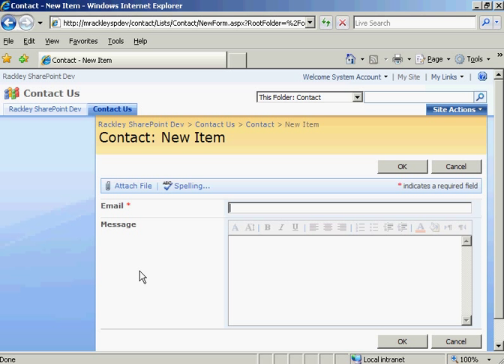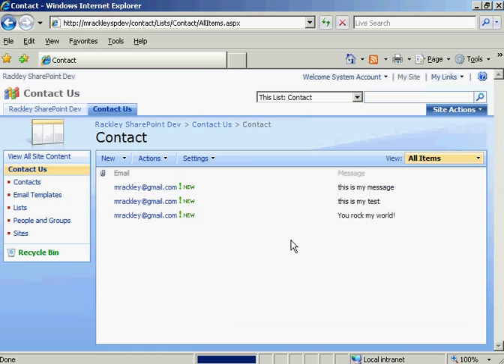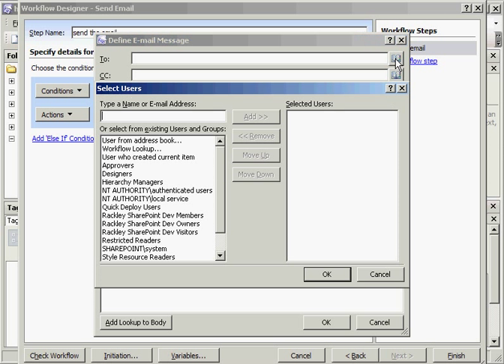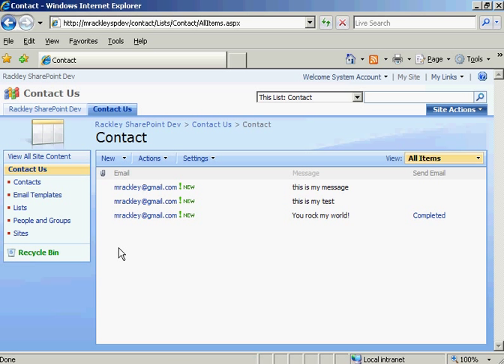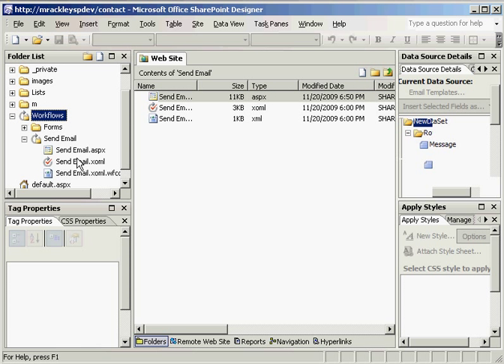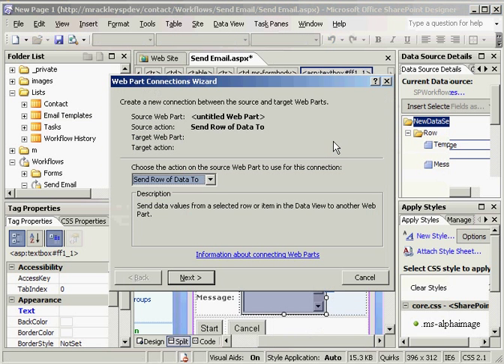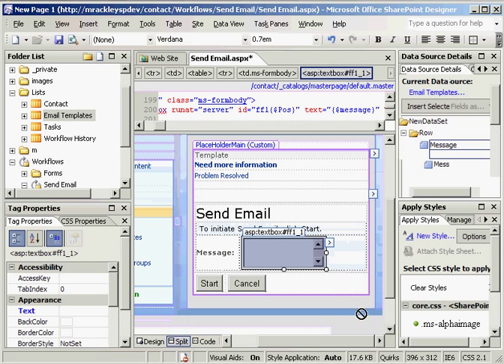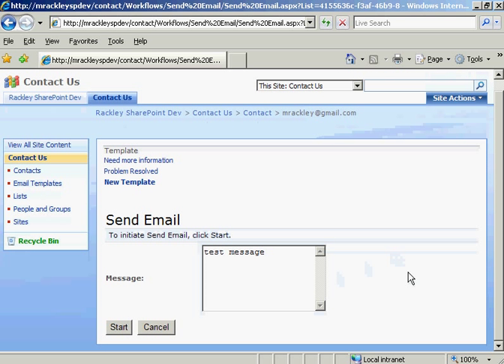Quicky & Dirty Email Templates in SharePoint